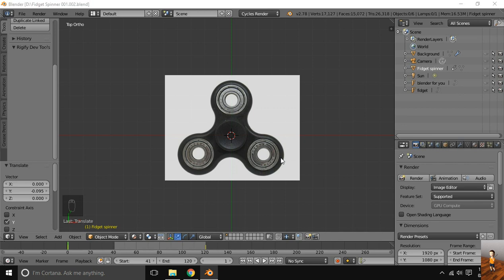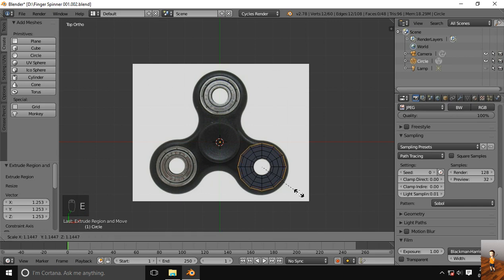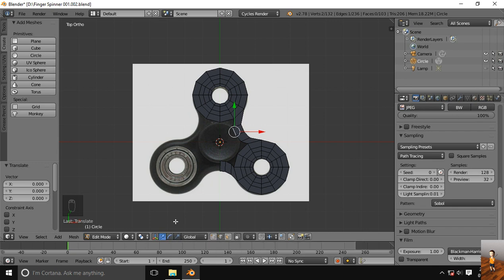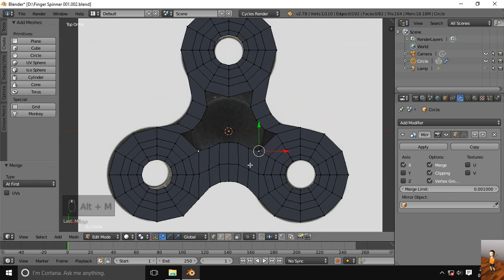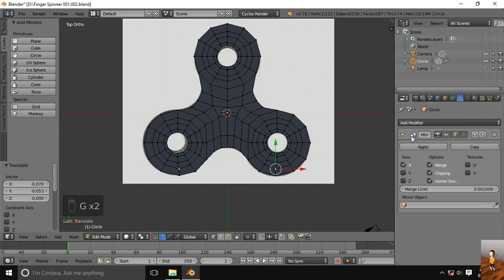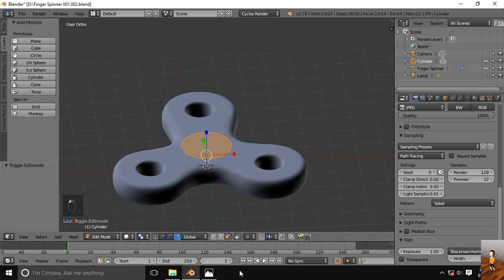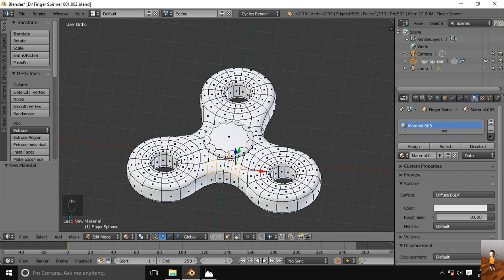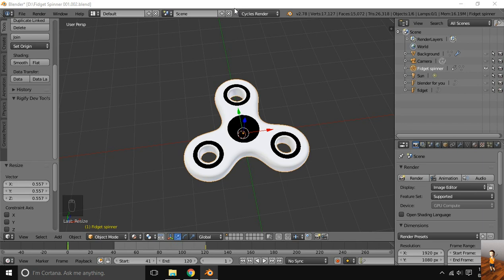3D Fidget Spinner modeling in blender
Internet is seems to be breaking due to high demand for Fidget Spinner. So why not try to create a 3D Fidget Spinner model in blender.

Lets start than

Jump to :
00:25 First circle
01:33 Second circle
02:12 Mirror Modifier
04:11 2D Mask
04:40 Subdivision surface modifier
05:00 3D Mask

In first step we will create a 2D circle, extrude and scale it, duplicate the circle, add the mirror modifier, connect circles, adjust. Convert 2D mask to blender 3D model. Create materials and apply.

Thumbs up if you like the 3D fidget spinner